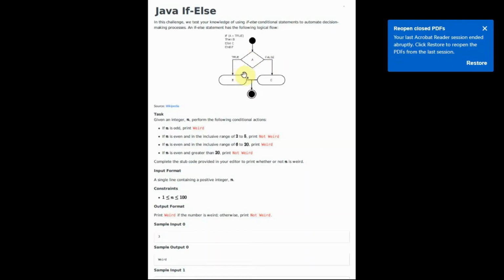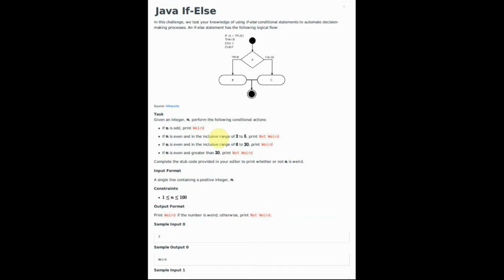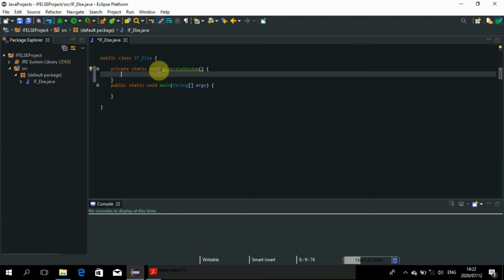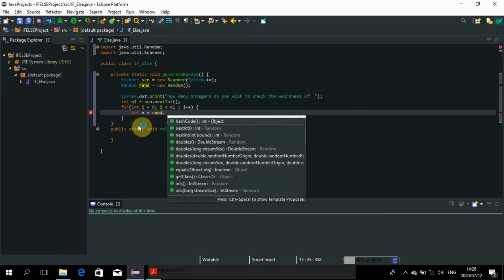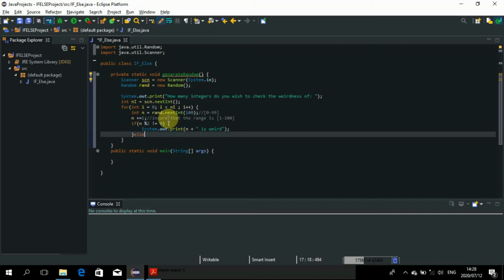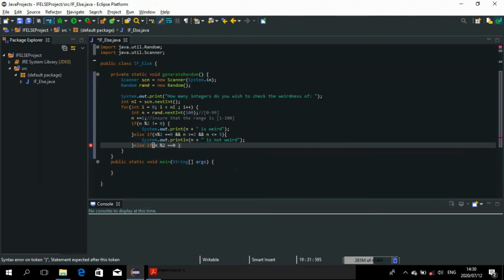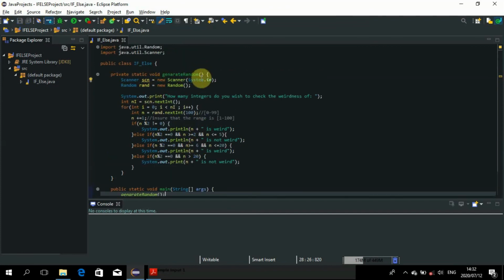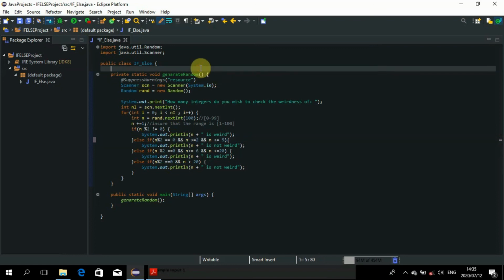How To Properly Use JAVA IF-ELSE STATEMENTS | PART 1.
This is the part 1 video of how to properly use java if else statements. in this tutorial video we will be diving a little bit deep into the complexity the if else statements, where we will be have at least four conditions to check in order to know what to print out. i will also be introducing how to generate bounded random numbers in java.